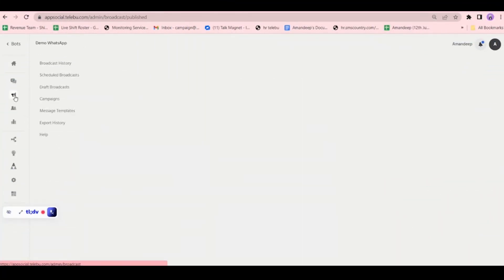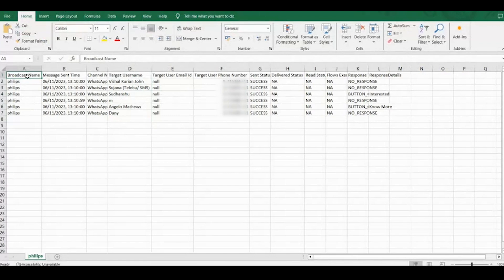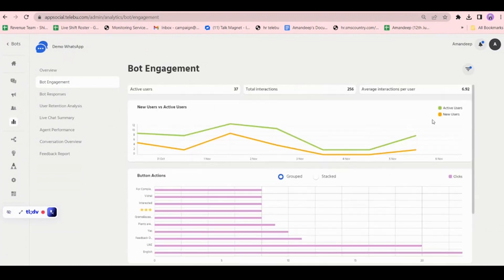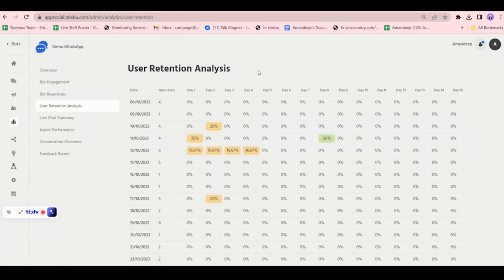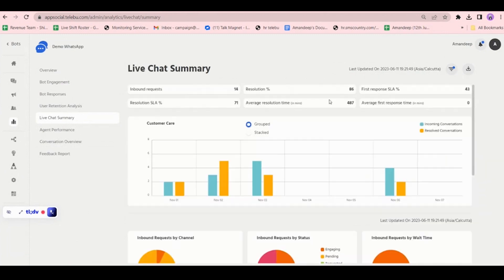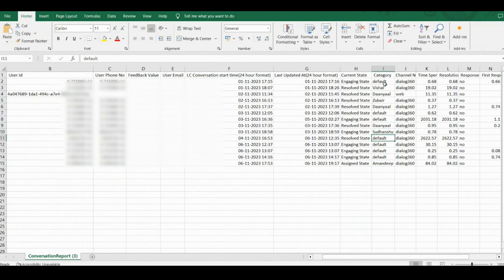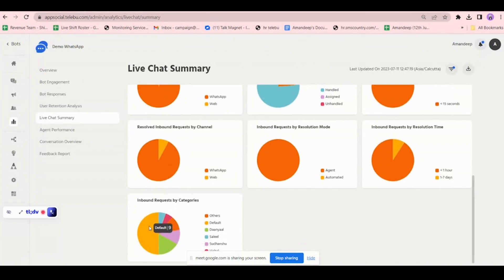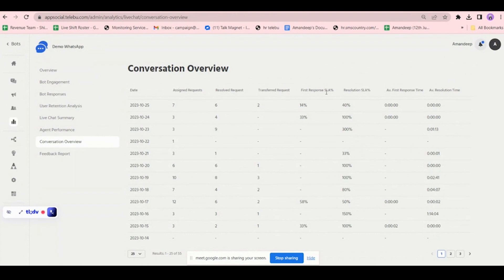WhatsApp ChatBot API Analytics Overview: TelebuSocial Insights Explained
Gain valuable insights into your chatbot performance with TelebuSocial's powerful analytics dashboard.

This comprehensive tutorial will guide you through the process of analysing campaign reports, customizing data views, and tracking key metrics.

Learn how to measure bot engagement, user retention, and agent performance to optimize your chatbot strategy.

Outline:
Accessing broadcast history (00:39)
Exporting broadcast data as an Excel file (01:13)
Customising report views and filters (02:26)
Analytics shortcuts (03:13)
Analysing chatbot engagement over time (03:32)
Tracking chatbot response rates and accuracy (05:58)
Evaluating user retention and engagement (06:48)
Viewing and exporting Live Chat summary (08:30)
Assessing agent performance (quality, punctuality, and performance) (13:46)

Learn more about the power of WhatsApp marketing through our blogs